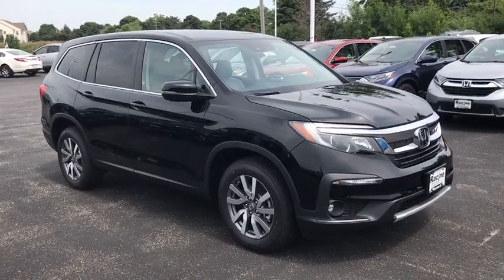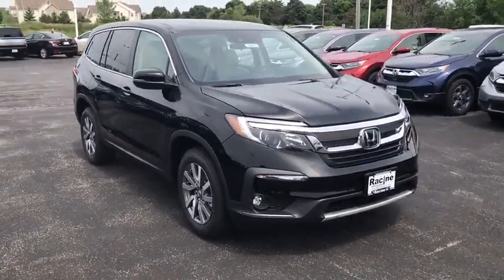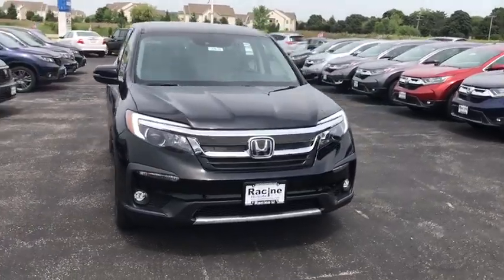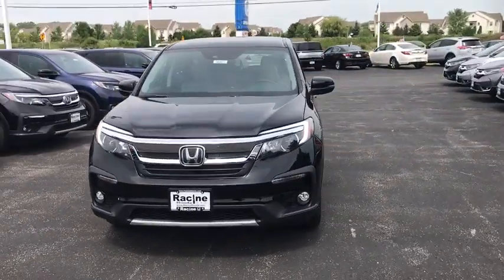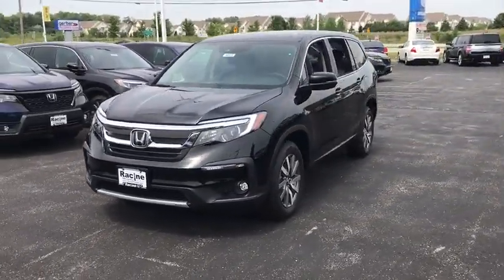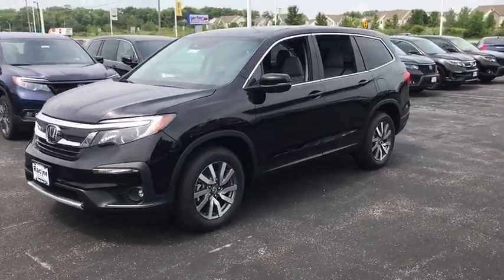2019 Honda Pilot Racine, Kenosha, Milwaukee, Greenfield, WI, Gurnee, IL 56475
Crystal Black Pearl New 2019 Honda Pilot available in Racine, Wisconsin at Racine Honda. Servicing the Kenosha, Milwaukee, Greenfield, WI, Gurnee, IL area.

Racine Honda
9501 Washington Avenue